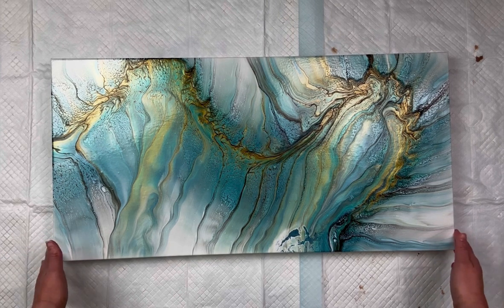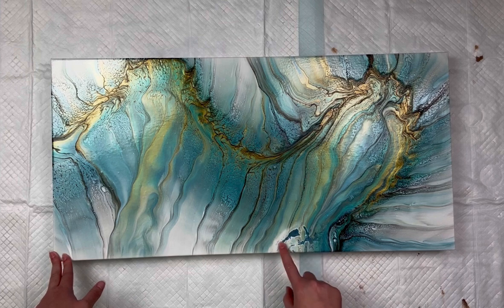Shades of Blue and Gold Ocean Inspired Abstract Fluid Acrylic Pour Painting/Swipe and Spin Technique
Online course for this swipe and spin technique available on my website!!

***COLORS AND FORMULA***
Colors: Black Diamond Pigments: Pure Gold, Golden Indigo, Caribbean Blue
Pigments reconstituted with Josanja Varnish before adding to pouring medium
Pouring Medium: 3 oz Behr Deep Base and 1.5 oz of Josanja Varnish
Cell activator (CA)/ Swipe Color: Amsterdam Lamp Black and Aussie Floetrol in about a 1:4 ratio
Base paint: PPG Satin house paint